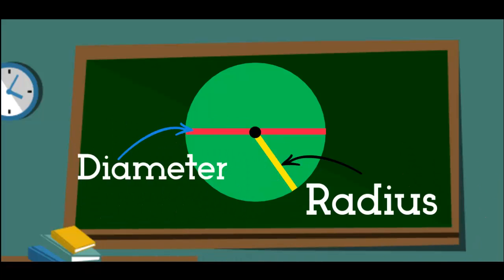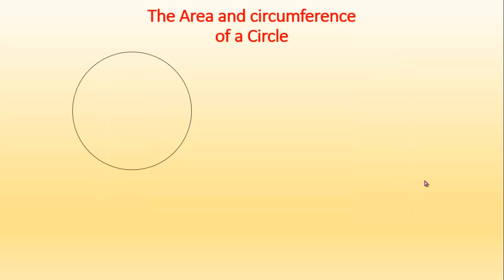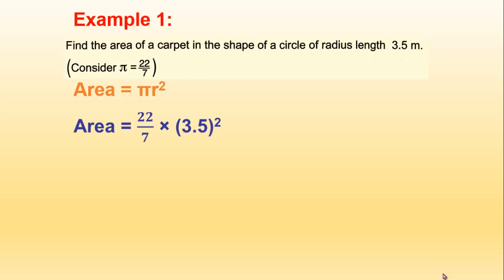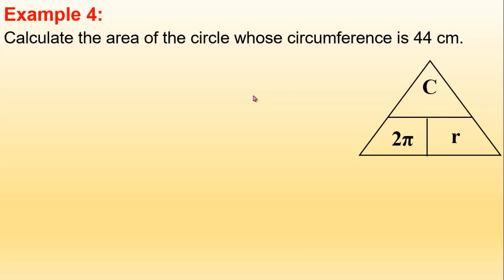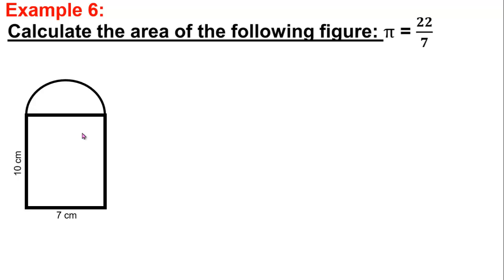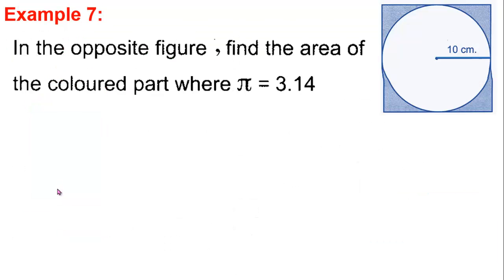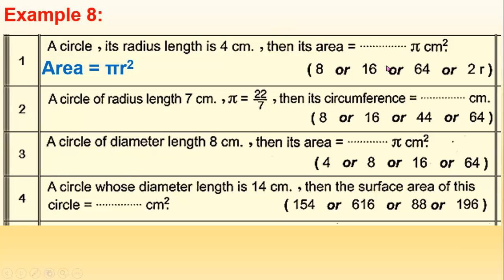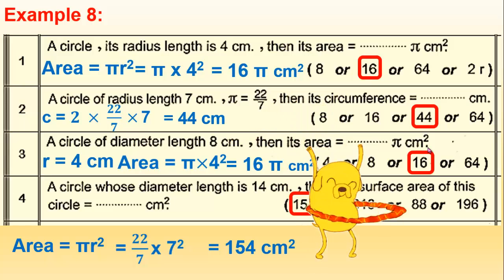Area of circle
Prep 1 (Math)
General revision
Calculating area of a circle